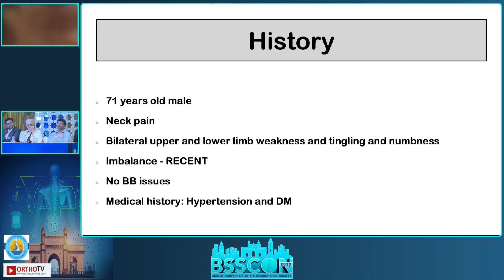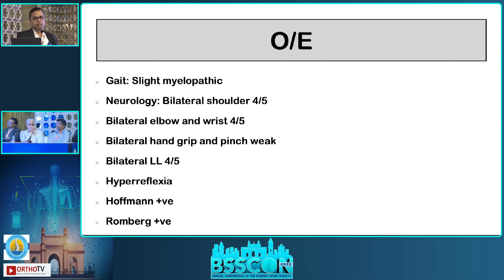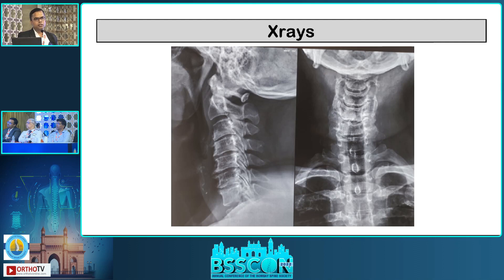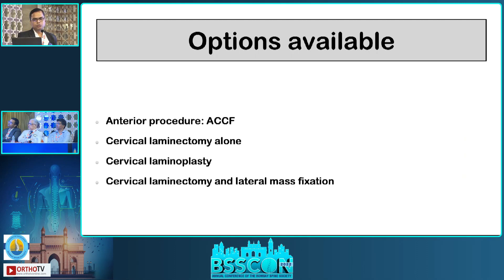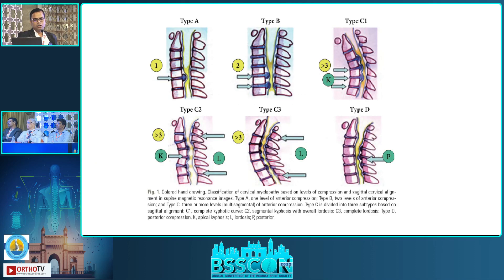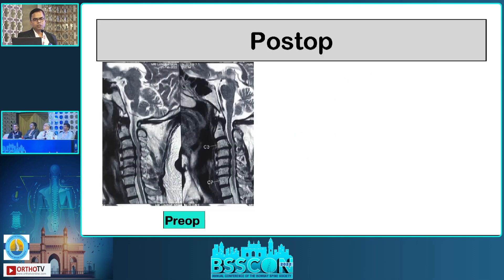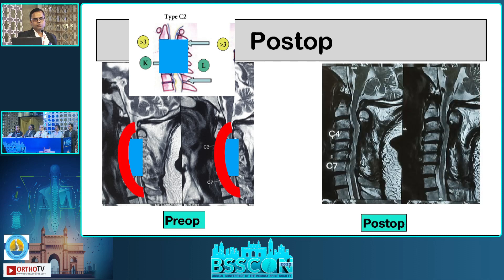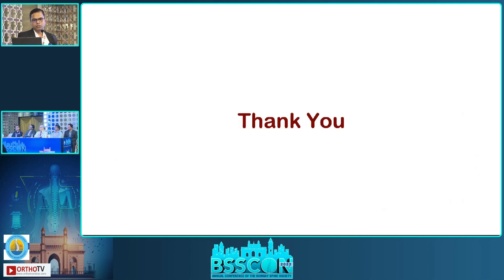BSSCON 2022 : Cervical Myelopathy Case Presentation - Dr. Aaditya Kashikar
Theme: Demystifying Spine : Skull to Sacrum
Organising Secretary: Dr Sandeep Sonone & Dr Nikhil Arbatti

President : Dr S K Srivastava
Secretary : Dr Satyen Mehta
Treasurer : Dr Amit Sharma